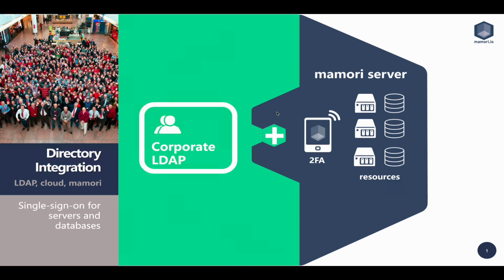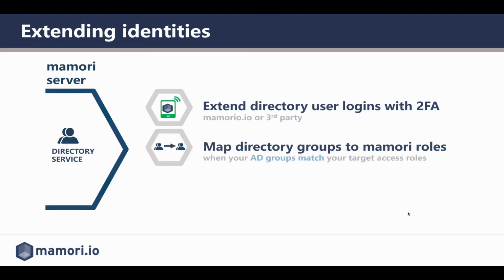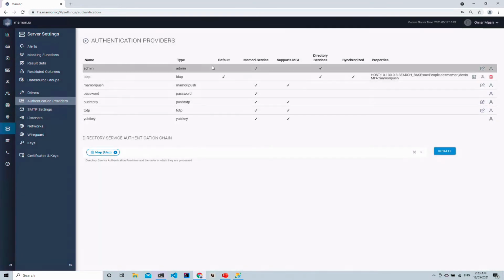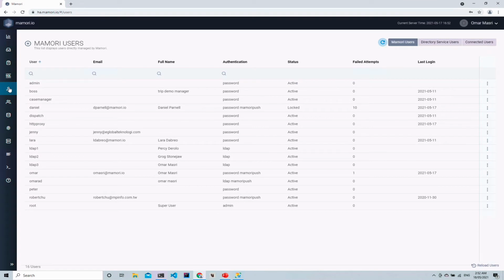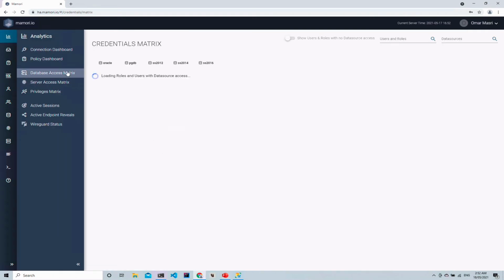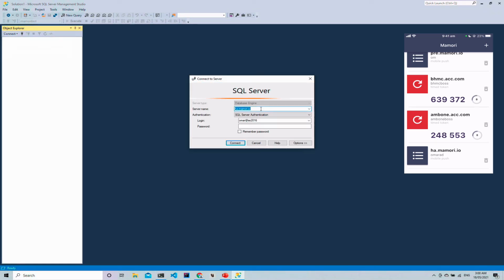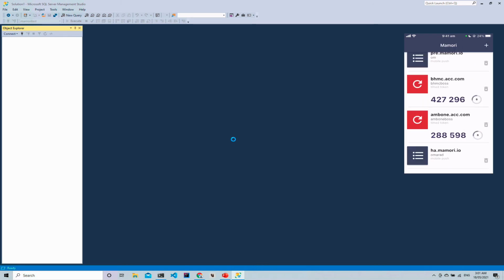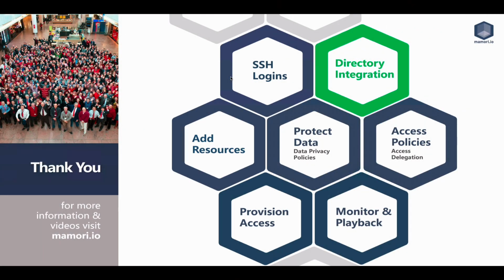directory integration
How to integrate your corporate directories to your mamori server, and extend the logins to be multi-factored.

No changes to:
1. Desktops
2. LDAP server
3. Databases
4. Servers